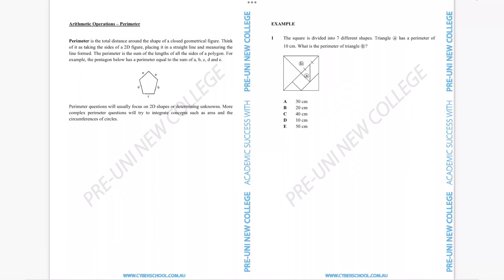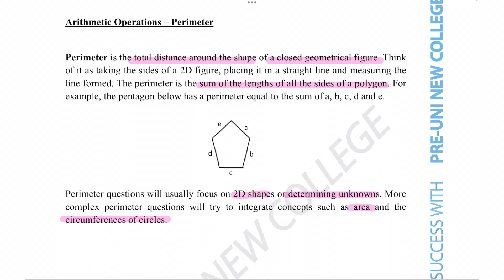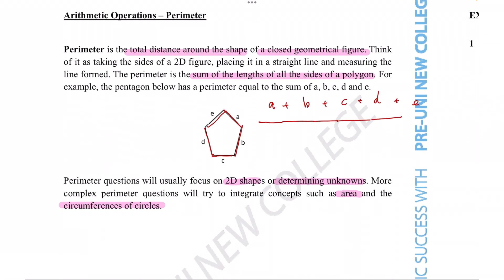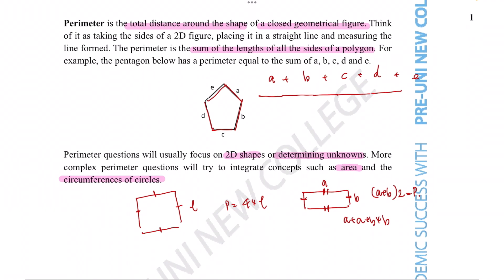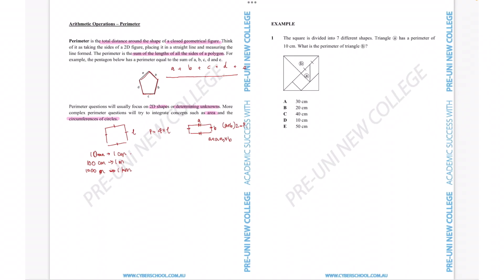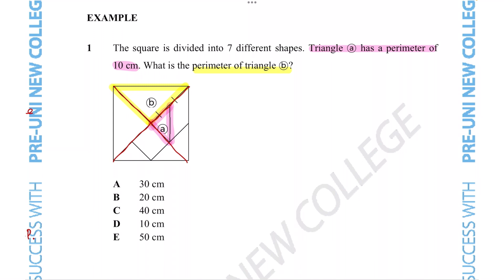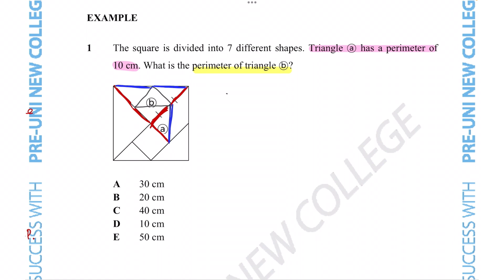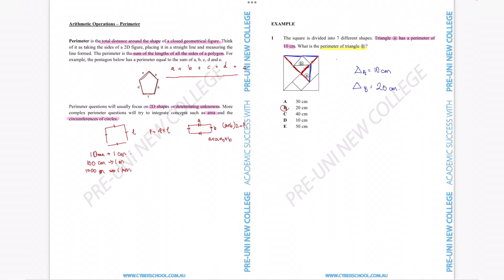[02-005] Arithmetic Operations-Perimeter